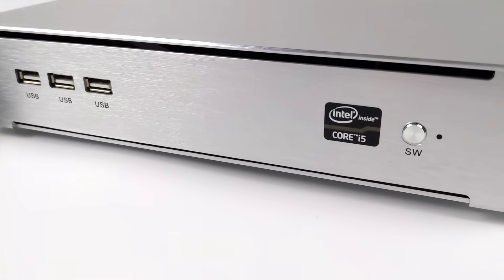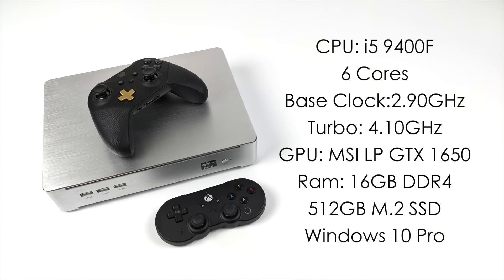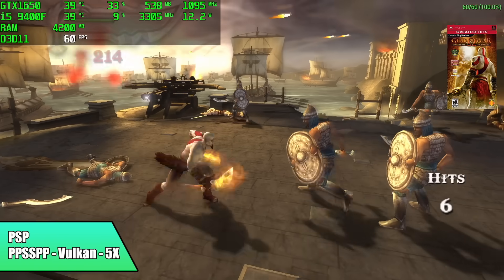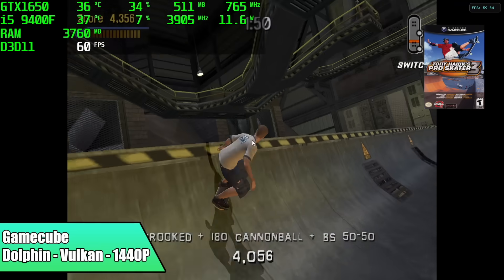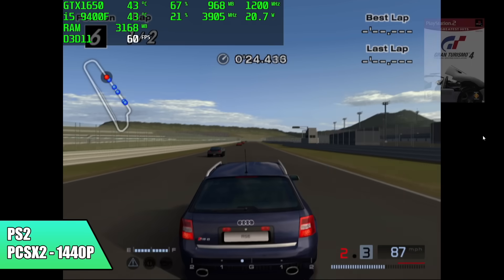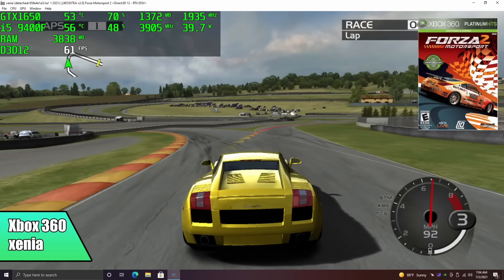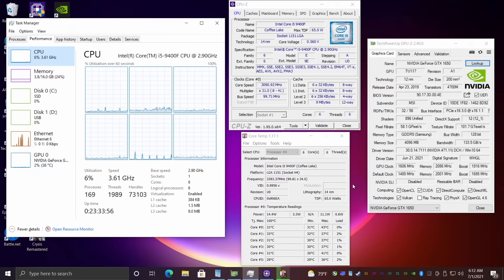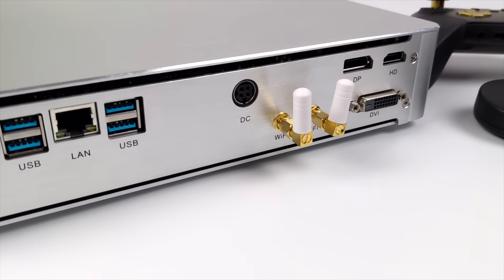This Tiny PC From Aliexpress Can Emulate Everything!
This Tiny Gaming PC from Aliexpress can emulate everything!
Powered by an i5 9400F and backed by the GTX 1650 this small gaming PC can run PSP, Dreamcast, PS2, PS3, Wii, Gamecube, Switch, Xbox, and Xbox 360 games at full speed even upscaled! THIS VIDEO IS FOR EDUCATIONAL AND DEVELOPMENT PURPOSES ONLY!

More Mini Gaming PC's

00:00-Intro
00:30-Overview
01:00-Specs
01:37-Dreamcast Redream Emulator
01:59-Sega Saturn Retroarch
02:24-PSP PPSSPP Emulator
02:49-Xbox CXBX Reloaded Emulator
03:38-Gamecube Wii Dolphin Emulator
04:23-PS2 PCSX2 Emulator
05:23-3DS Citra Emulator
05:48-XBOX 360 xenia Emulator
06:17-Switch THIS
06:43-Wii U Cemu Emulator
07:38-PS3 RPCS3 Emulator
08:43-Final thoughts

ETAPRIME
12520 Capital Blvd Ste 401 Number 108